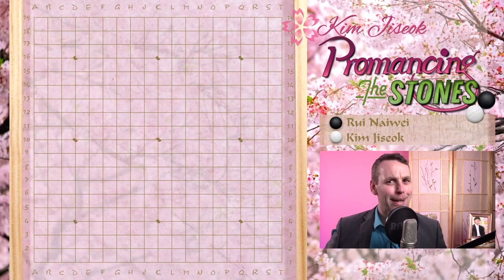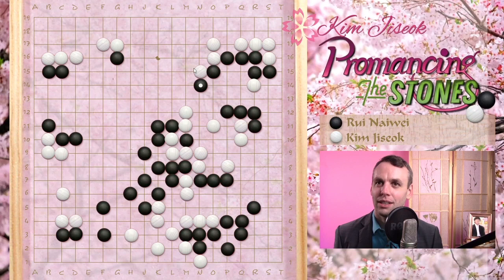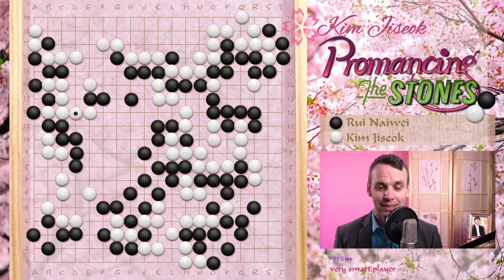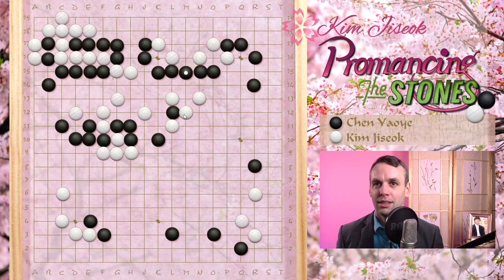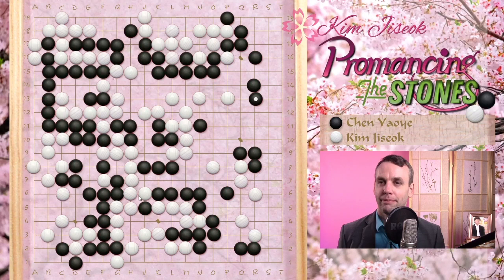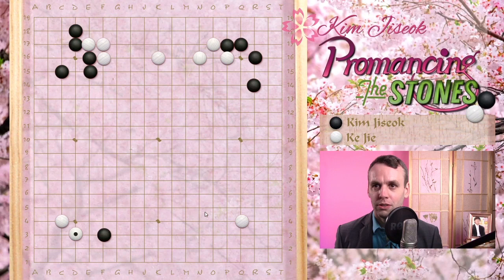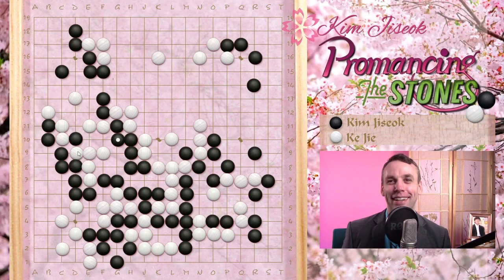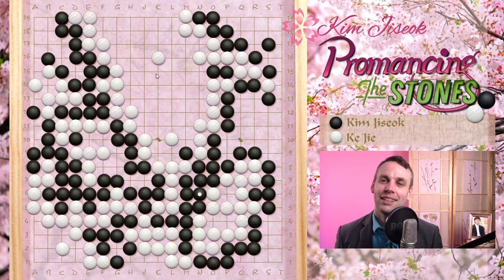Promancing The Stones S2 - Kim Jiseok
Three games by Professional Go / Weiqi / Baduk player, Kim Jiseok from the pinnacle of his career (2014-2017.)  Promancing The Stones is a series where I try to find my Pro Go Player soulmate - the pro I want to emulate and study in depth.